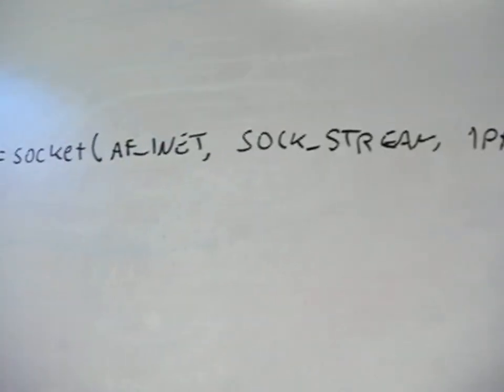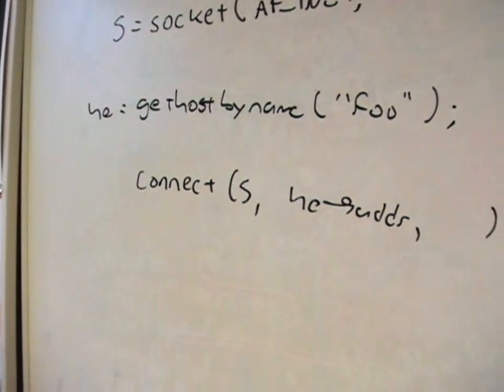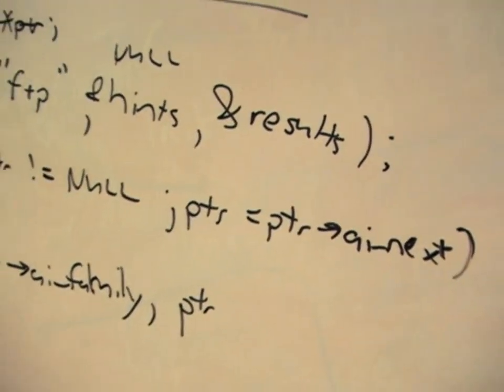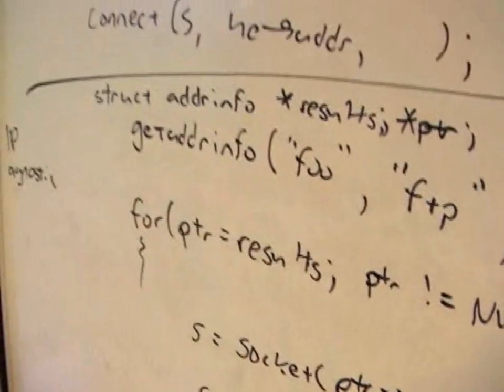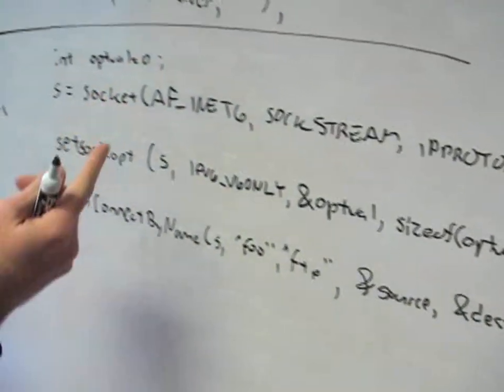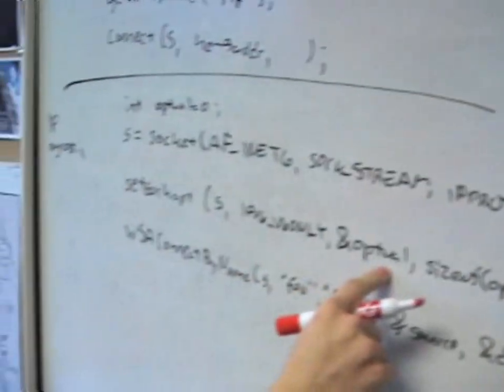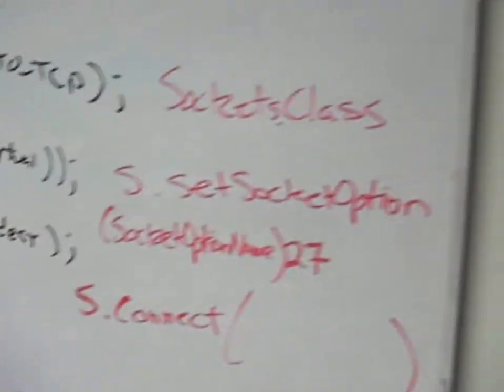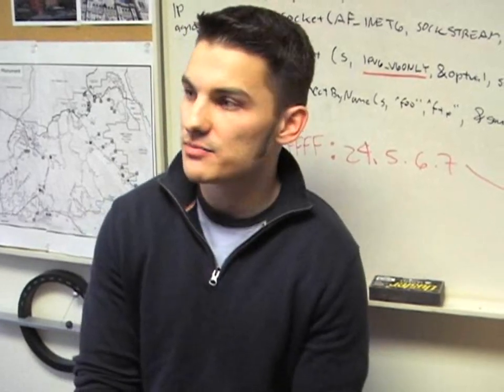Mike Flasko and Anthony Jones: Winsock and .NET Protocol Agnostic Development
Originally uploaded Dec 13, 2006 by Going Deep

Mike Flasko, Program Manager, and Anthony Jones, Software Development Engineer, dig into Winsock and .NET protocol agnostic network development and elaborate on some of the new APIs in the re-written Windows Vista networking stack. Tune in and meet some
 of the people behind the APIs you rely on when programming network apps on Windows and learn how to build the next generation of network applications by leveraging IPv6.
Resources: Winsock IPv6 Porting Guide you have found a bug or have a feature ask/suggestion? Report it